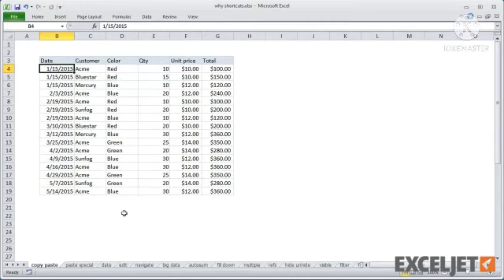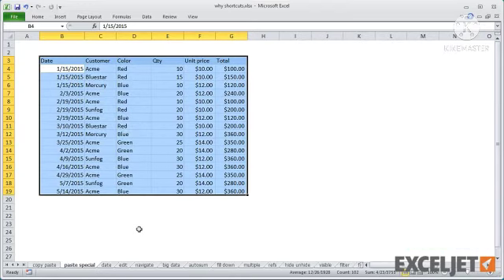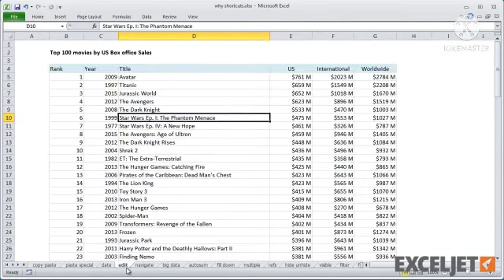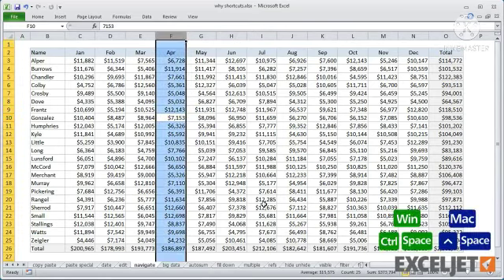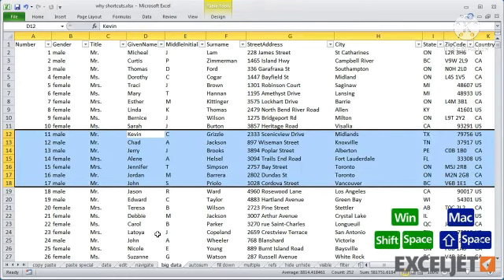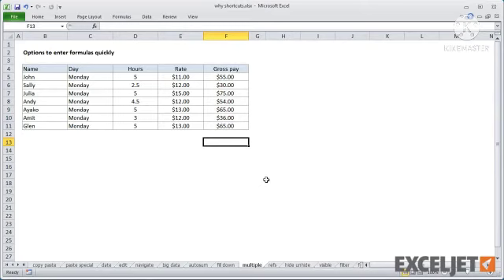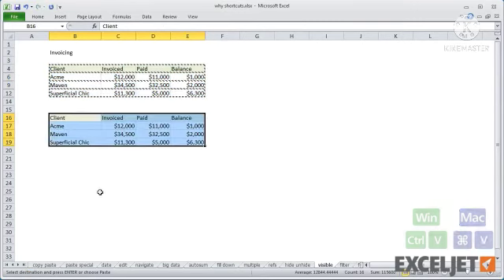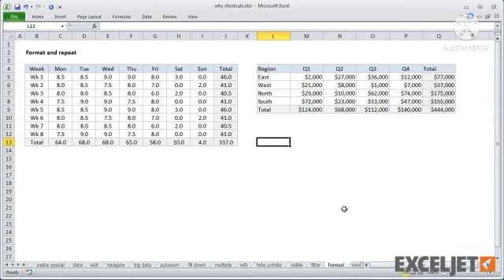30 secrets of Excel Tutorials Formula|Jay-Ann Channel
The information and tutorials  Provided on this Channel and its videos is for General Educational purposes only.

Next Video

👉30 secrets of Excel Tutorials Formula

👉Corel Draw tips Tutorial

👉How to setup VPN in Windows7

👉Excel VLOOKUP from another workbook turtorial

👉Excel VLOOKUP tutorial workbooks and worksheets

👉6 Excel Basic tricks tutorial

👉How to Shutdown other Computers from your Computer

👉How to Extract Data from a spread sheet using VLOOKUP match and Index